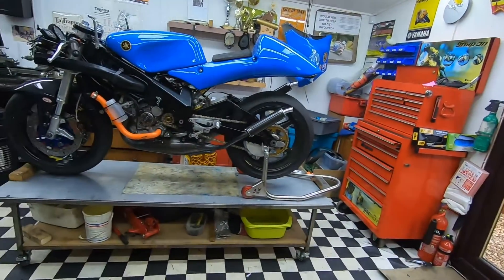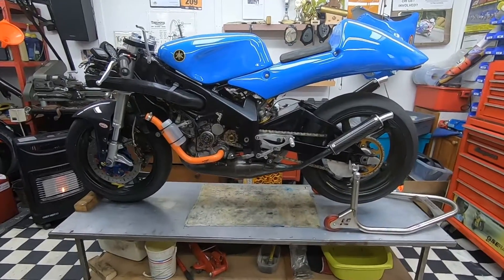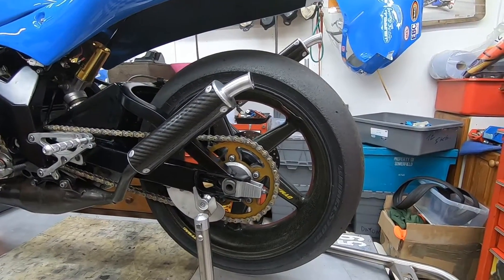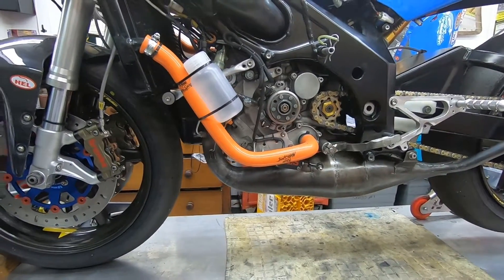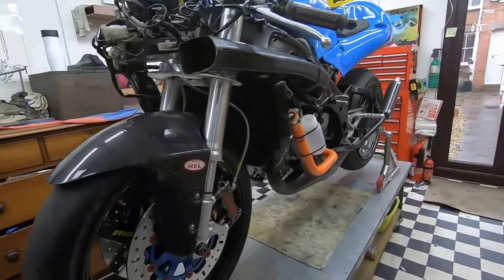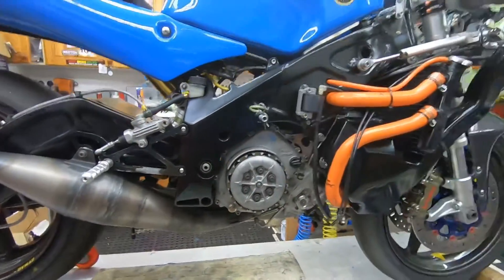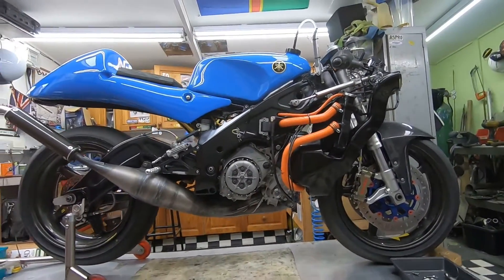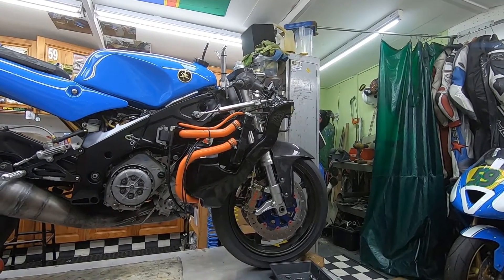J Burrill Racing - Yamaha TZ250 5KE - Introducing the new bike in the stable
A walk round my Yamaha TZ250 5ke and start up